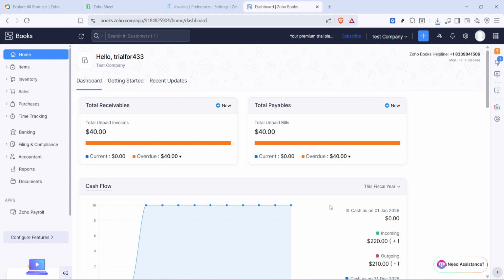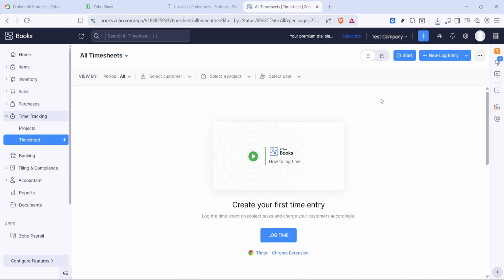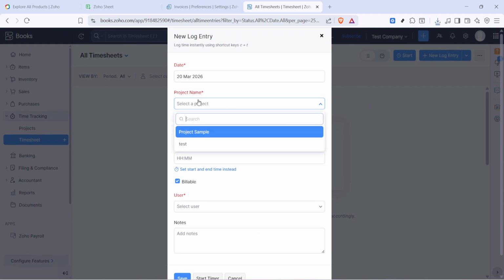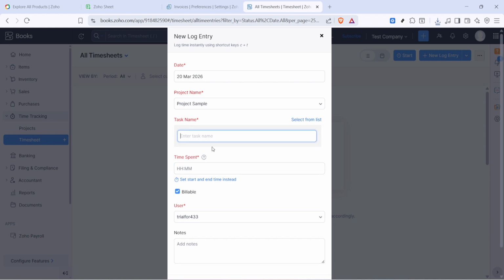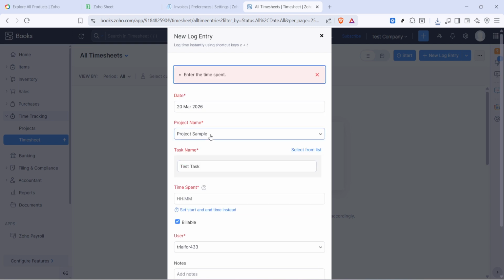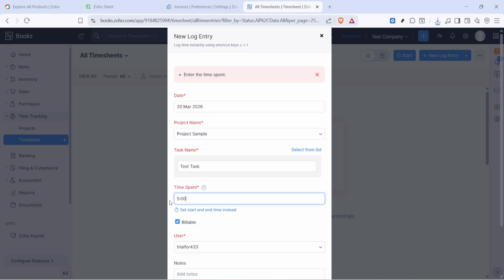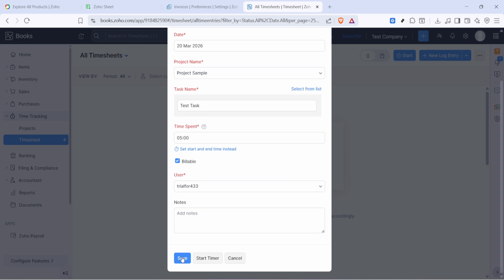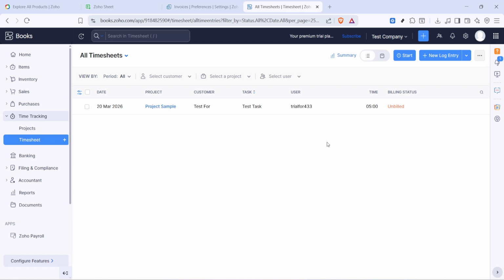How to Log Time Tracking Zoho Books (Step By Step 2026)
How to Log Time Tracking  Zoho Books